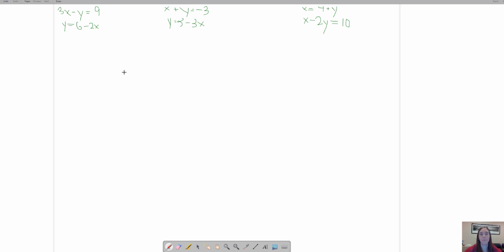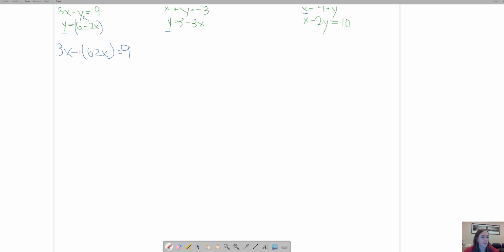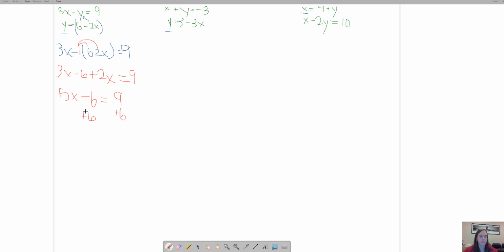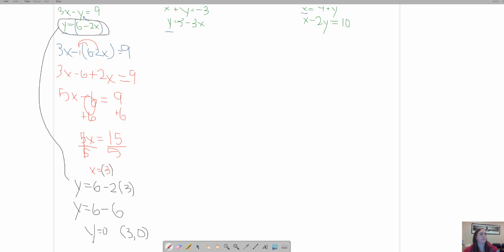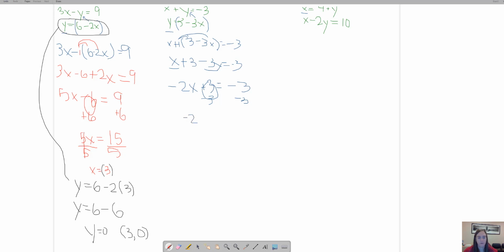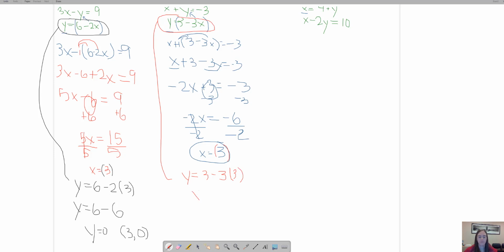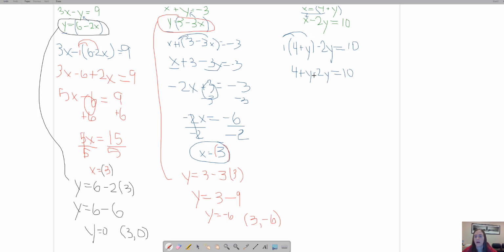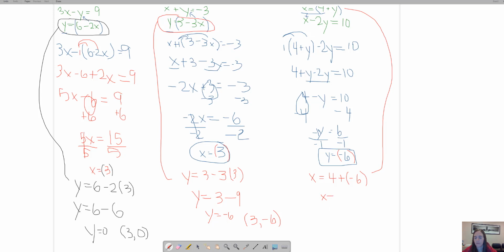Solving Systems by Substitution